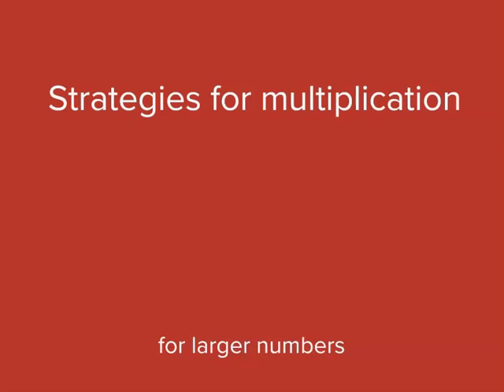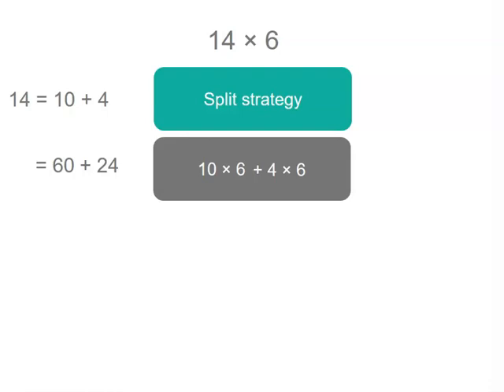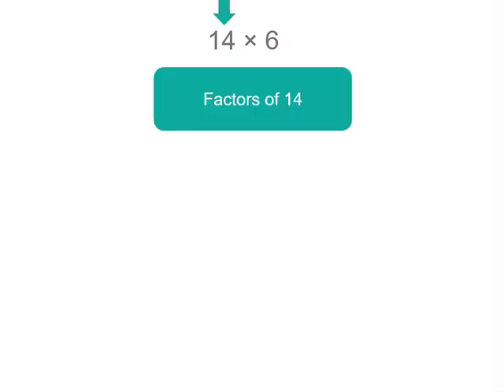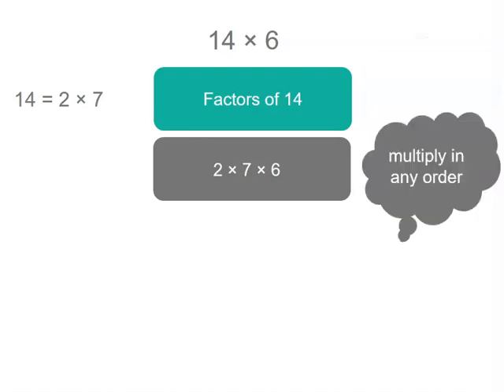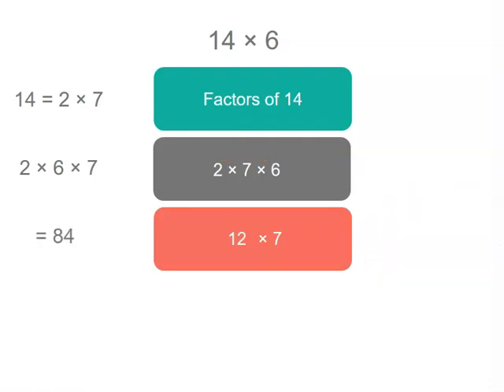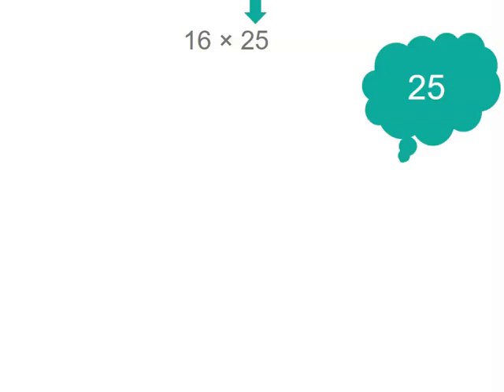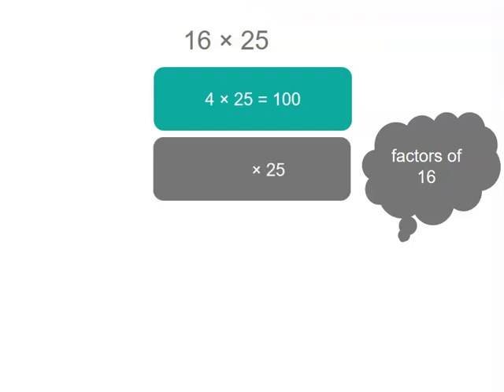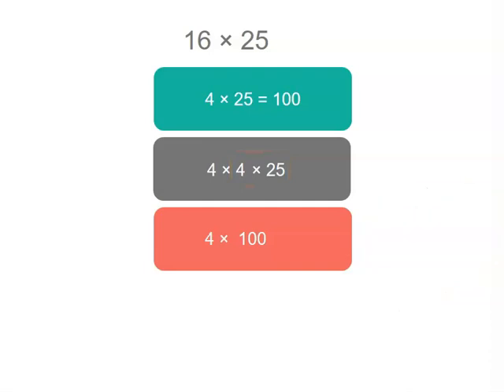Multiplication strategies for larger numbers | Multiplication and Division | Year 5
This video explores how the distributive property, as well as factors and multiples, can be used to help solve multiplication questions.